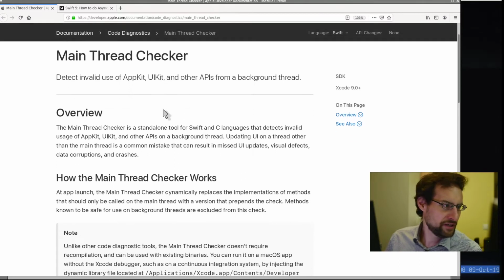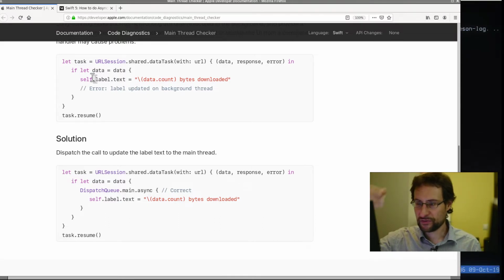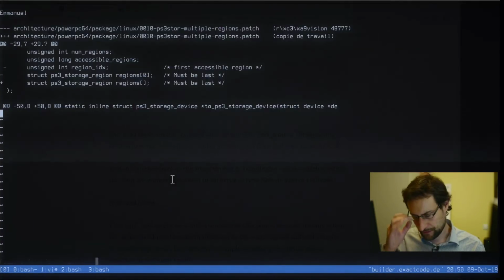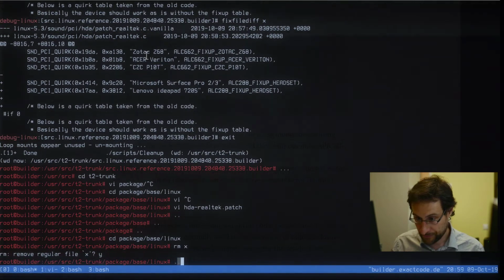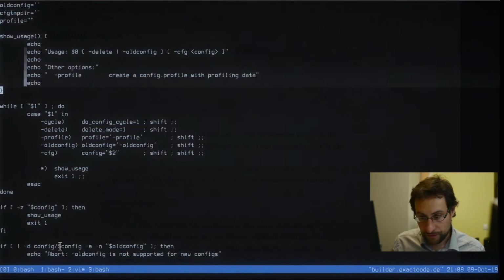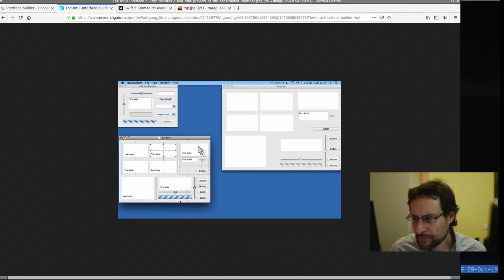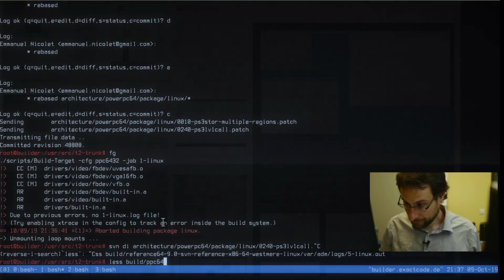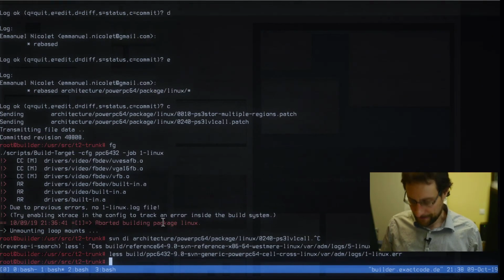Late night Apple code notes, PS3 and Sgi Linux kernel and T2 scripting!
So in 2019 major Apple Cocoa or UIKit frameworks are still not threadsafe, and intentionally assert and throw exceptions to "crash" previously working applications, ... Ad: code quality books @Amazon